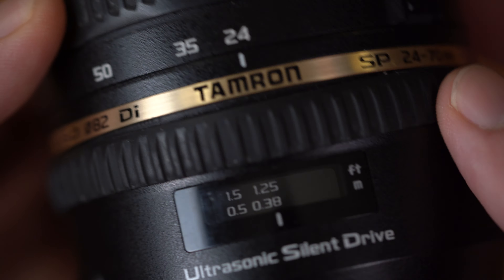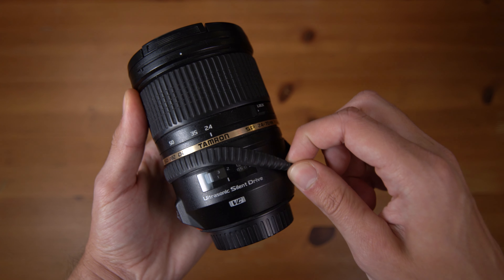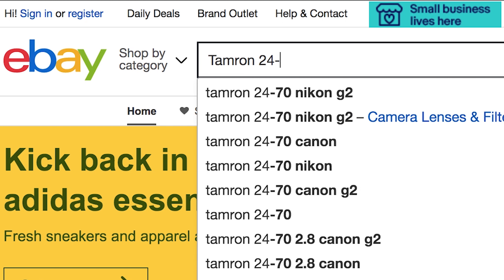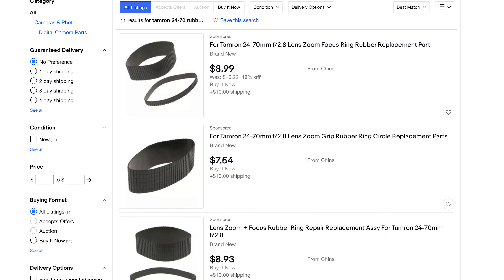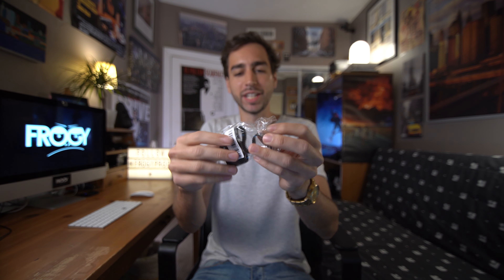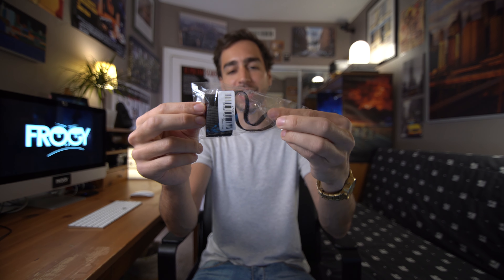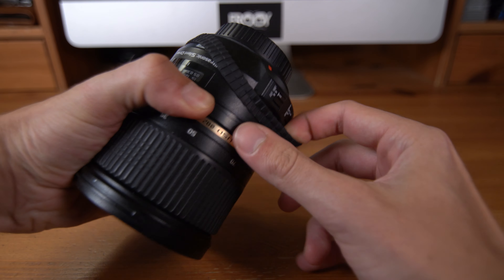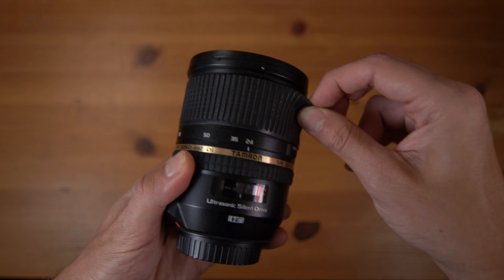How To Fix Loose Rubber Focus/Zoom Ring on Lens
In this video I show you how to get a Rubber Replacement for a loose zoom/focus ring on your camera lens. Find the replacement part on eBay, wait about a month for shipping, then install in seconds.